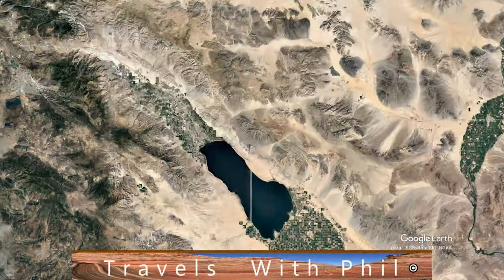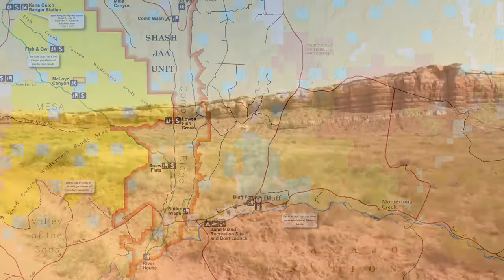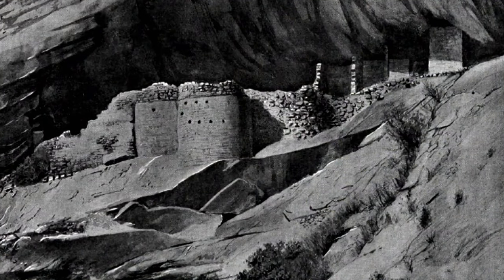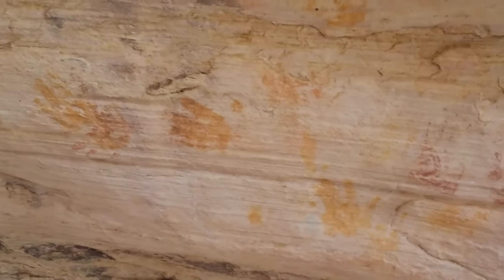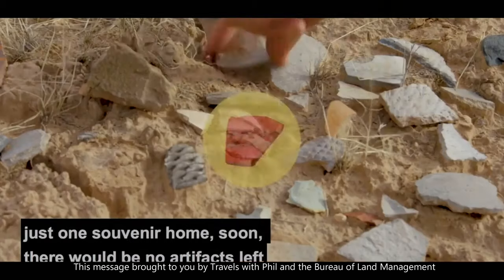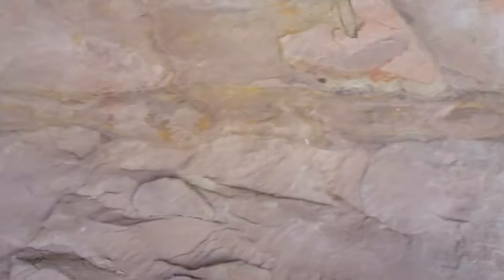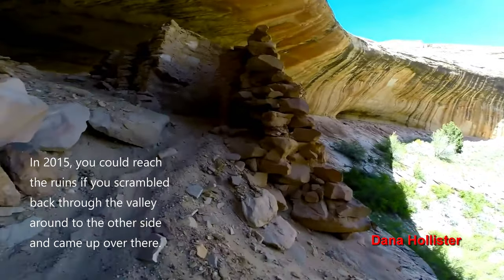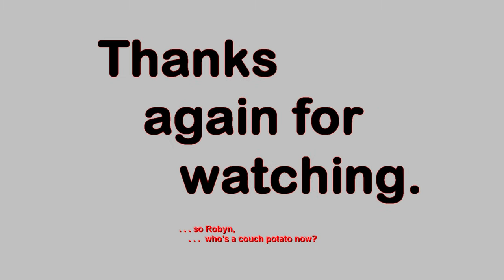Monarch Cave - An Ancient and Hidden Dwelling Site in Comb Ridge in Utah - Travels With Phil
Monarch Cave is an ancient Ancestral Puebloan dwelling site located in Comb Ridge in Utah. Comb Ridge is an 80 mile long geological uplift which runs north and south in southern Utah and northern Arizona. It is home to many ancient structres which range from 800 to more than a 1,000 years old. Monarch Cave is located in an alcove, which has helped to protect it from the elements. In the last years, the Bureau of Land Management has made a few changes in the area. They installed a chain to keep people away from certain parts of the structure. They have also installed some portable toilets. Some folks say there may also be some signs marking the trail head. It is best to check out some of the links below to make sure you have the right trail. The hike is under 2 miles round trip. Monarch Cave is part of the Bears Ears National Monument.  - Travels With Phil copyrighted by Phil Konstantin -
Video Credits:
2. Bureau of Land Management
3. Google Earth
4. My own
Photo Credits:
1. Google Maps & Earth
2. My own
Links:
1. Maps to lots of the hidden sites in Comb Ridge